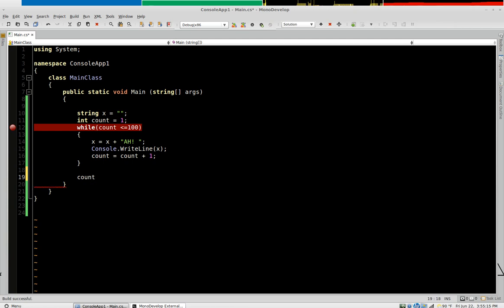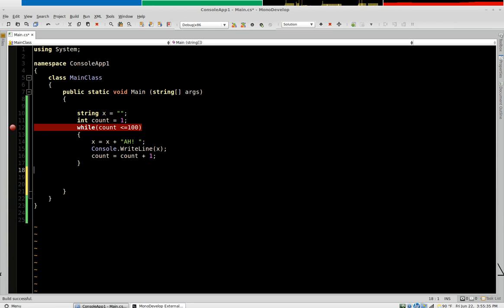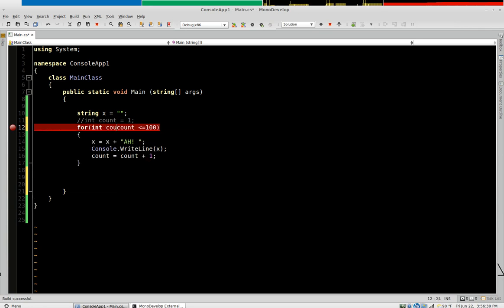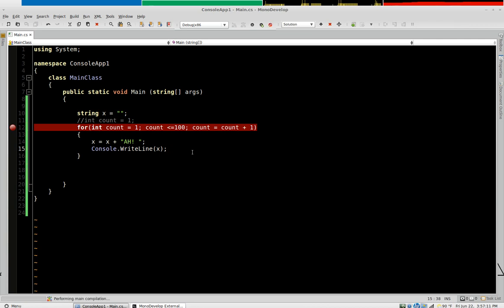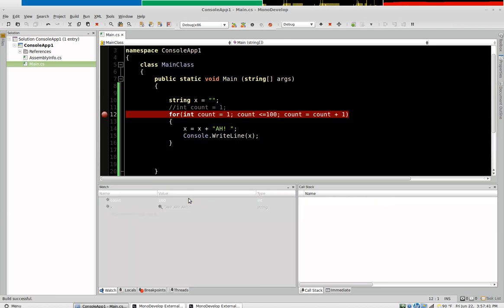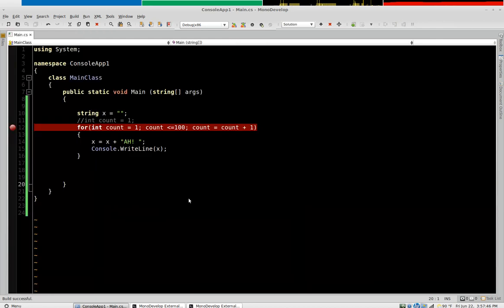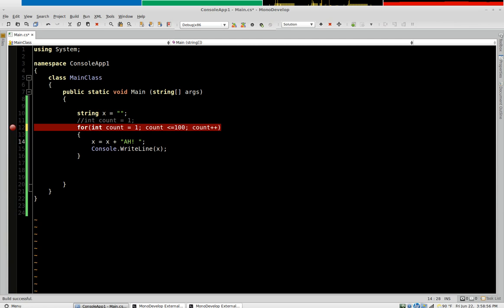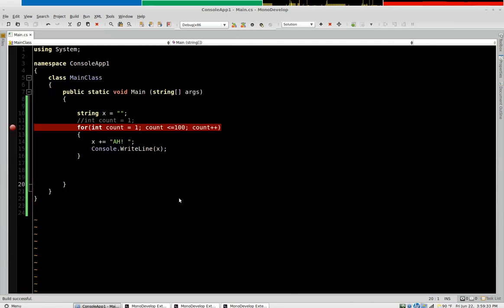Intro to C# 07 - Repetitive Tasks with the FOR loop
In this video, I show how to loop based on a calculated number of iterations with a FOR loop.